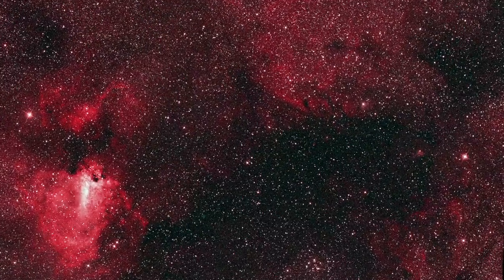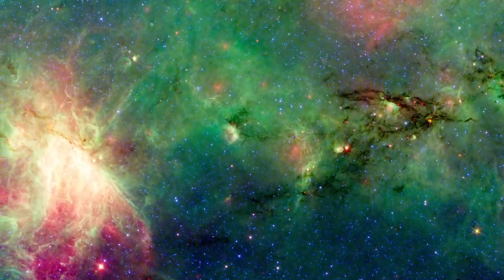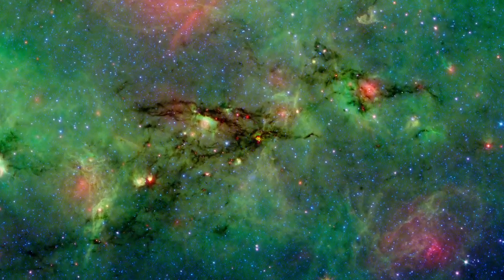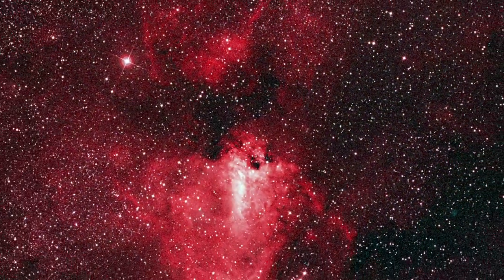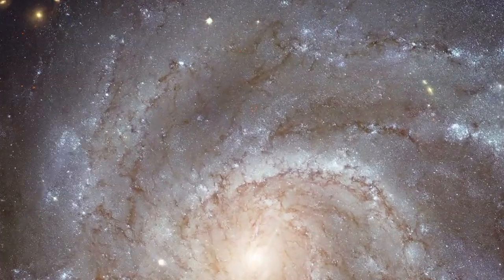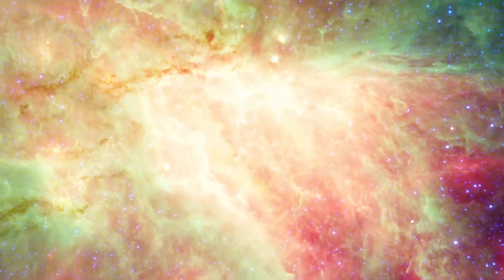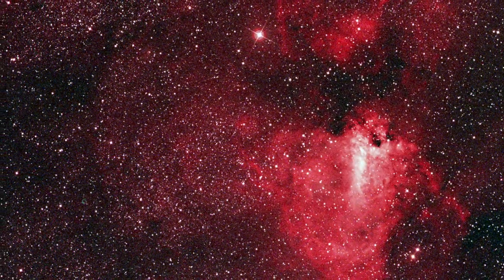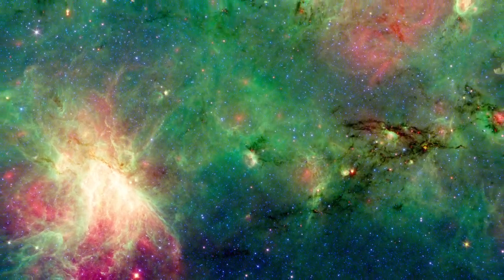The Dragon and the Swan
Hidden behind a dark veil of dust in the constellation Sagittarius, a lurking dragon has been revealed by the infrared eye of NASA’s Spitzer Space Telescope. It gives us a glimpse into how spiral arms affect the formation of stars.

Credit:  NASA / Caltech